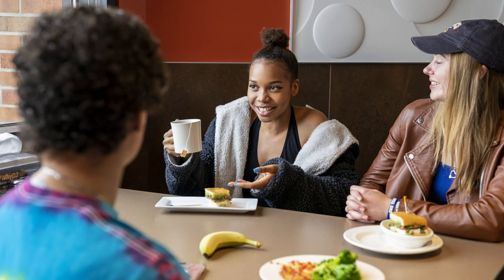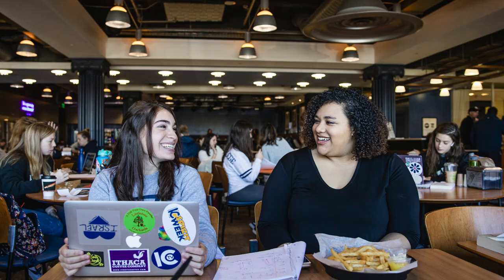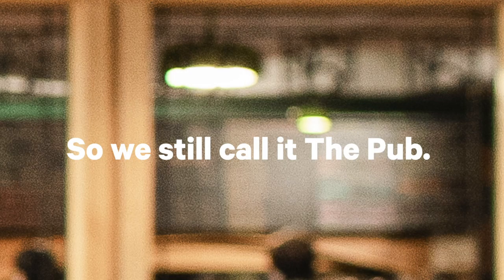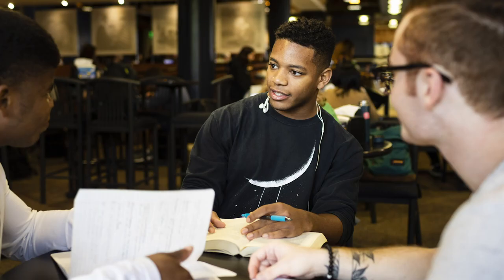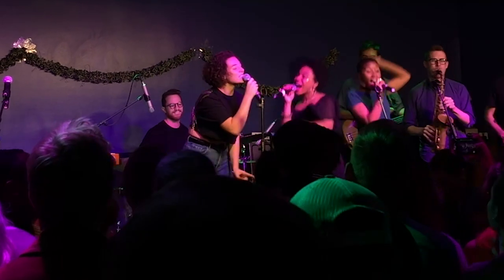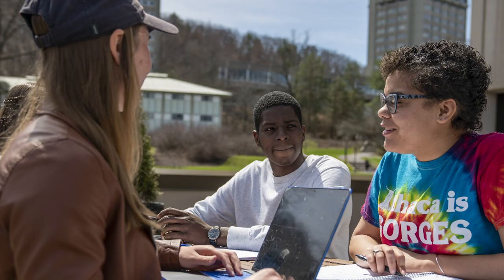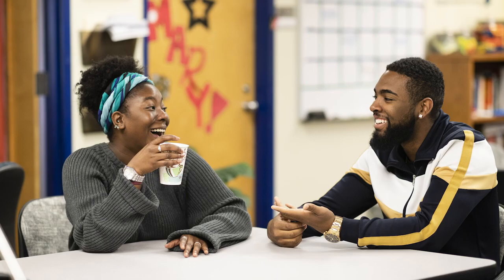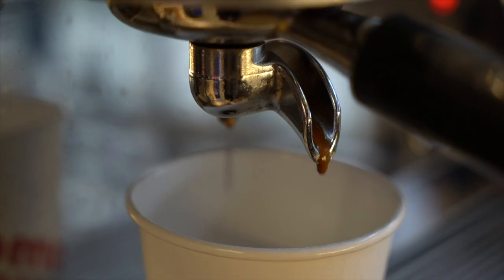Campus Center | Inside IC | Ithaca College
Take a look inside Campus Center.